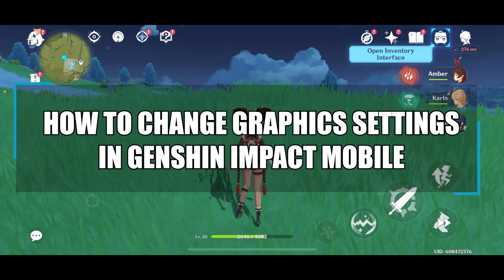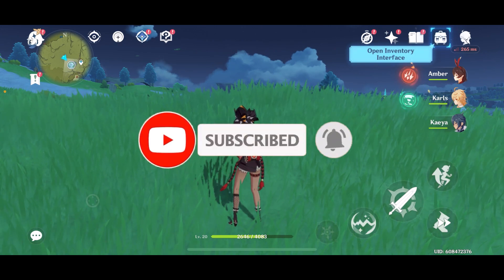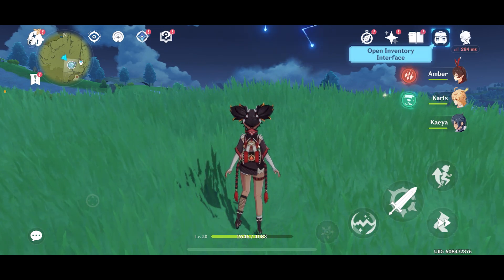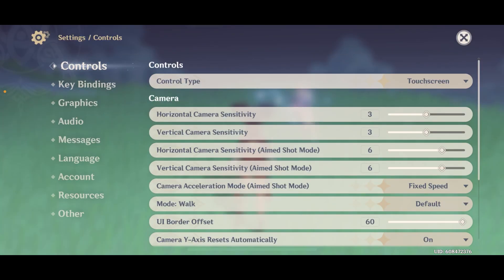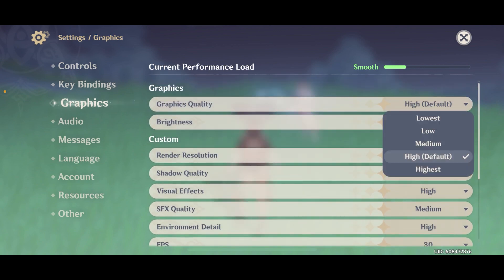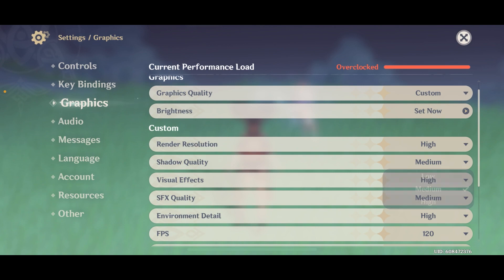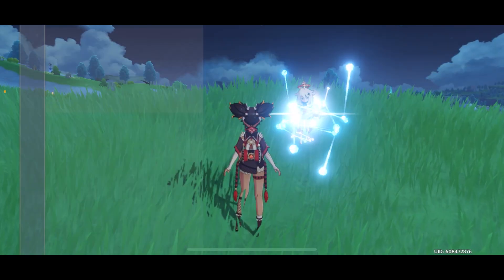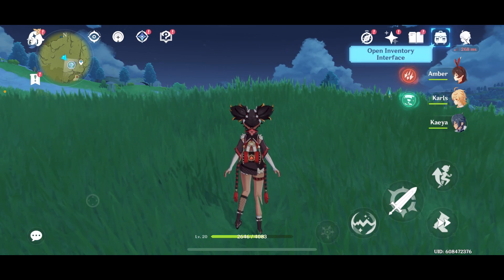Change Graphic Settings in Genshin Impact Mobile (No Lag & Best Performance)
Learn How to Change Graphic Settings in Genshin Impact Mobile.
Tired of laggy Teyvat adventures? Craving stunning visuals but worried about your phone's health? Look no further! This video is your one-stop guide to conquering Genshin Impact Mobile's graphic settings.